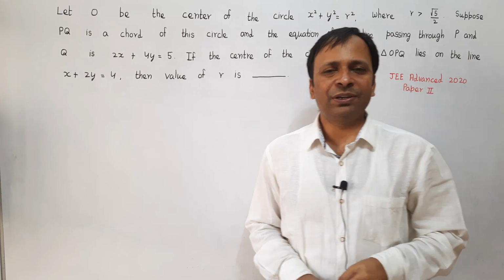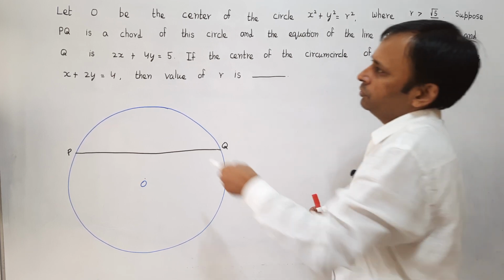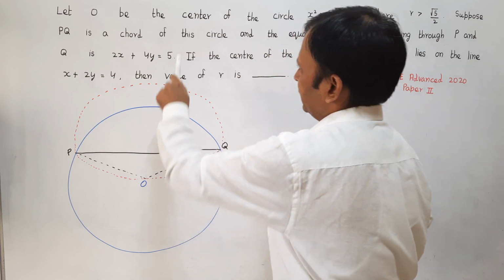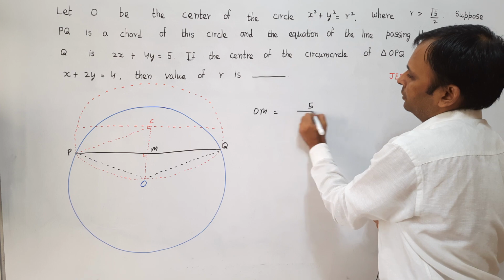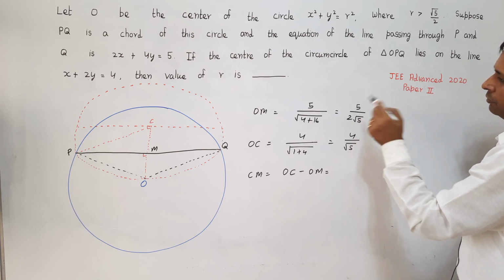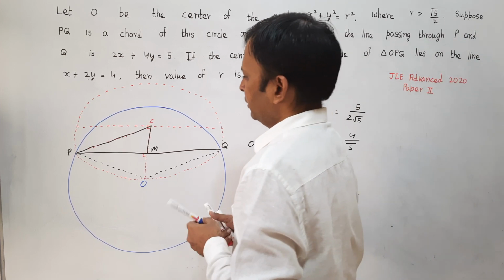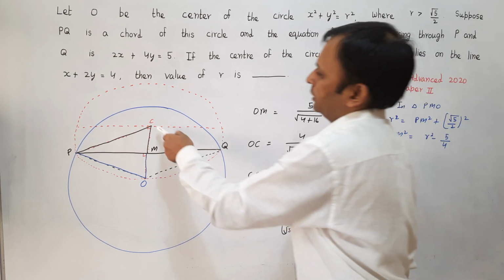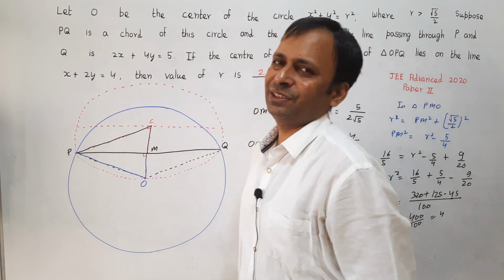Crack the Circle - JEE Advanced 2020 Paper 2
This video covers a very interesting problem on “Circle” with lot of use of geometry and covers the concept of properties of distance of point and a line, circumcenter of triangle, distance between parallel line taken from recently held JEE Advanced 2020 Paper II question number 1 and the question is
Let O be the centre of the circle x^2 + y^2 = r^2, where r √5/2. Suppose PQ is a chord of this circle and the equation of the line passing through P and Q is 2x + 4y = 5. If the centre of the circumcircle of the triangle OPQ lies on the line x + 2y = 4, then the value of r is _____
This video is suitable for the students aspiring for engineering entrance exam and is also suitable for CBSE, ISC, HSC, IB Board students and the students who have genuine interest in learning geometry